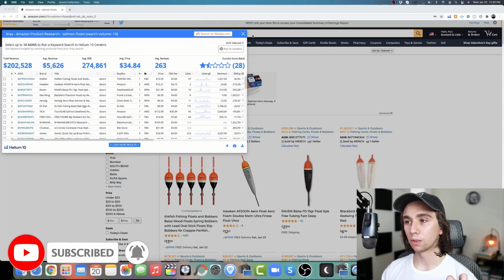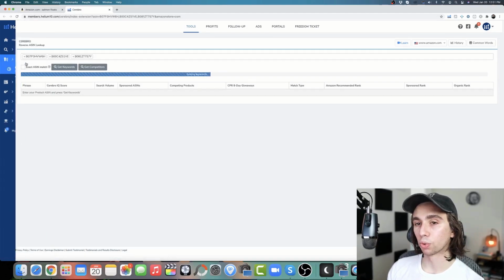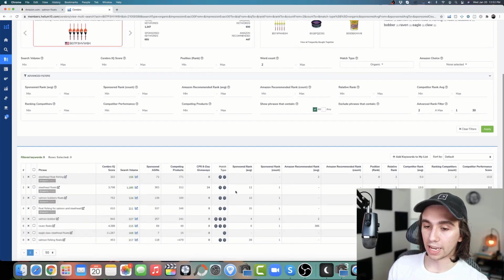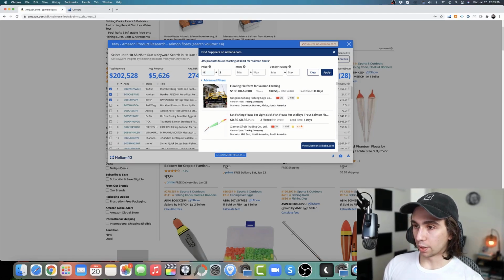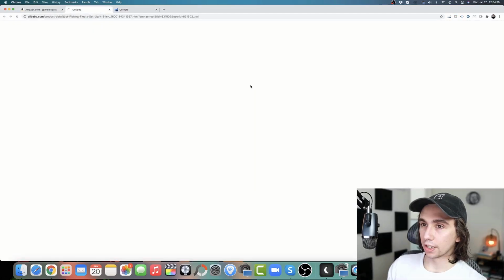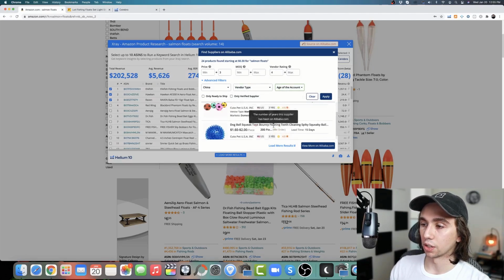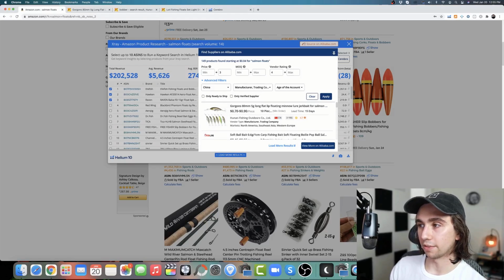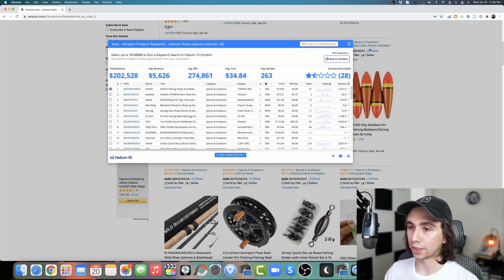Helium 10's BRAND NEW X-ray Tool Just Made Quickly Sourcing Amazon Products Insanley Easy!